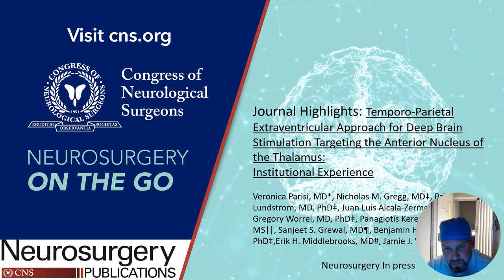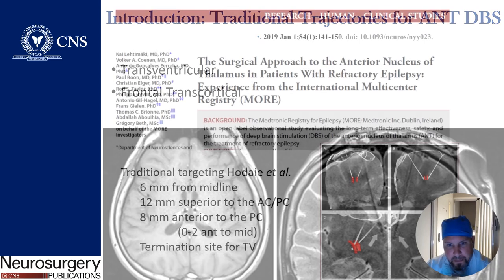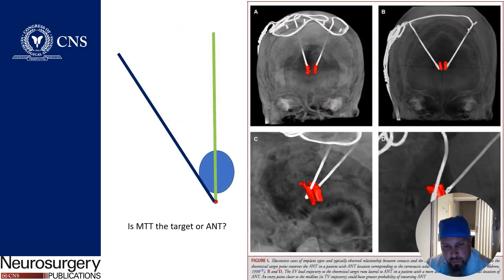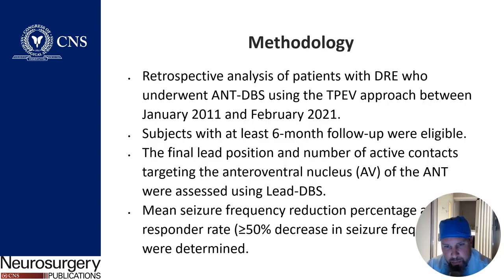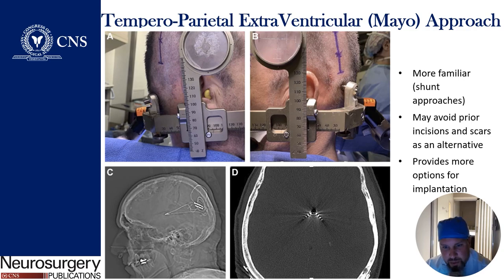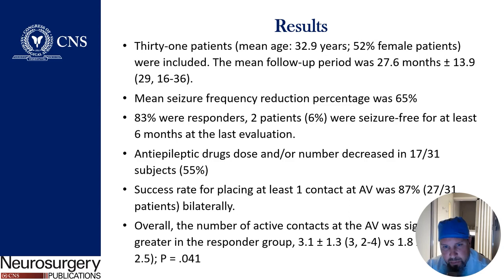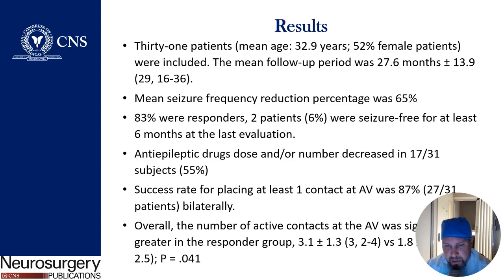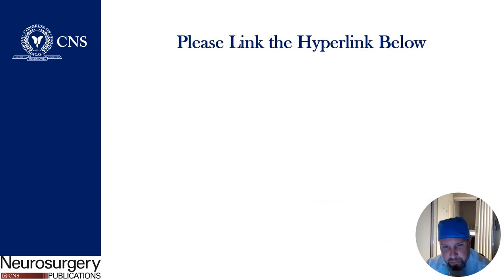Journal Highlight: Temporo-Parietal Extraventricular Approach for Deep Brain Stimulation Targeting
Journal Highlight: Temporo-Parietal Extraventricular Approach for Deep Brain Stimulation Targeting the Anterior Nucleus of the Thalamus: Institutional Experience

Authors: Parisi, Veronica MD; Gregg, Nicholas M. MD; Lundstrom, Brian N. MD, PhD; Alcala-Zermeno, Juan Luis MD; Worrell, Gregory MD, PhD; Kerezoudis, Panagiotis MD, MS; Grewal, Sanjeet S. MD; Brinkmann, Benjamin H. PhD; Middlebrooks, Erik H. MD; Van Gompel, Jamie J. MD